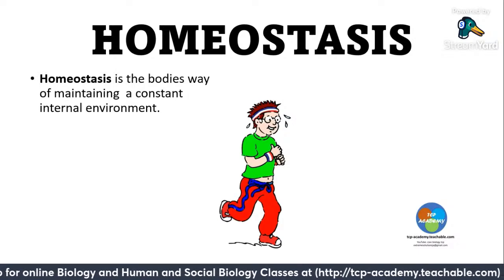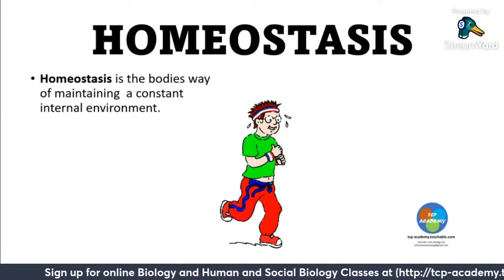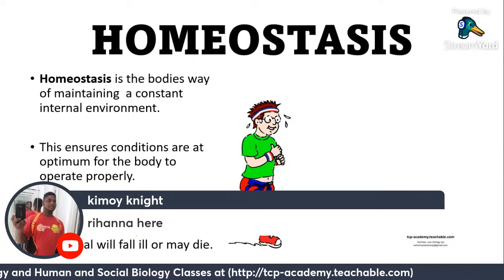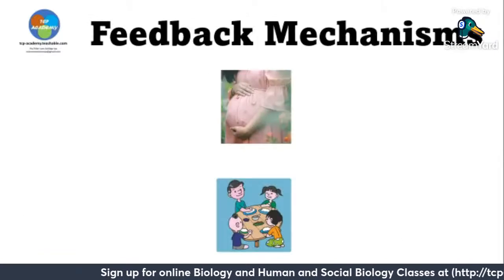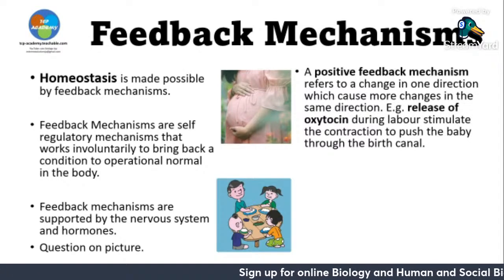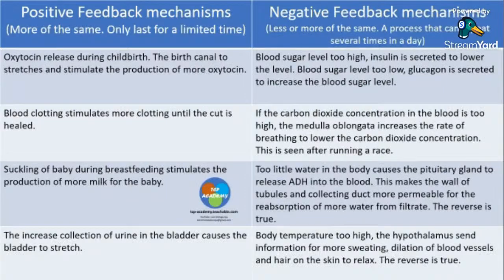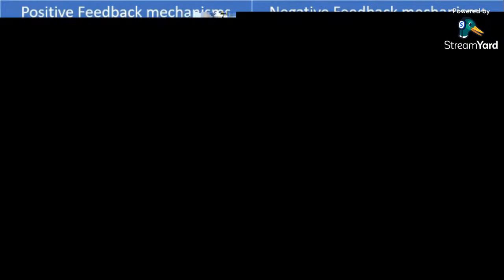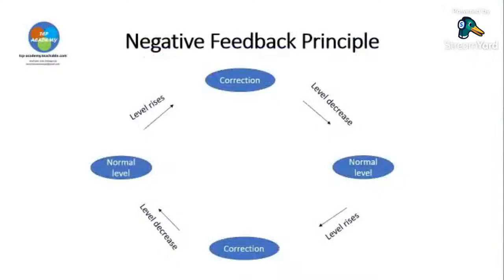Mr. Wilson Live | Season 2 | Vol. 5 | Variation and Speciation.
In this show I will Look at Variation and Speciation. The lesson is ideal for students doing CSEC Biology, and Human and Social Biology.